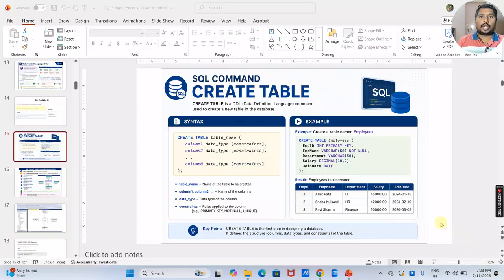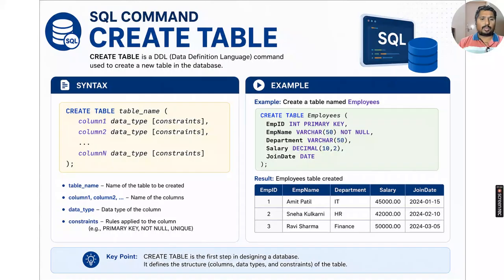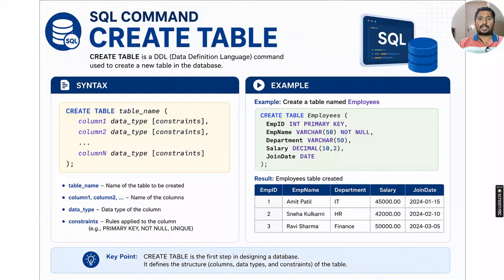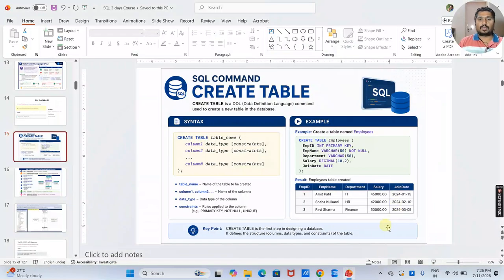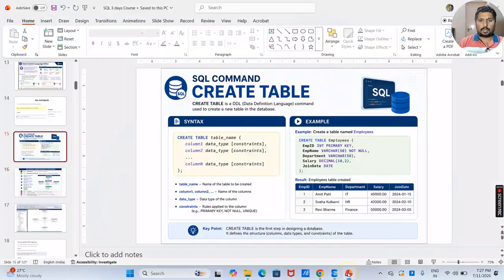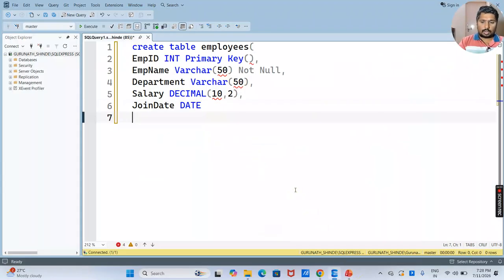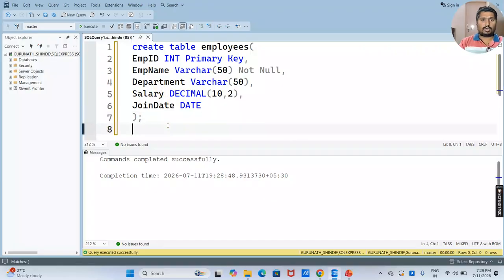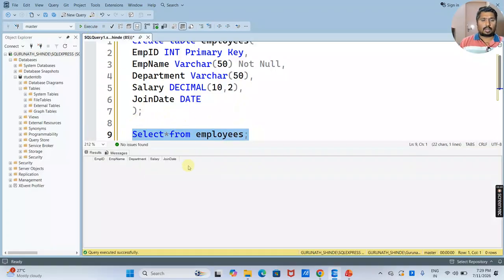4 Creating Tables